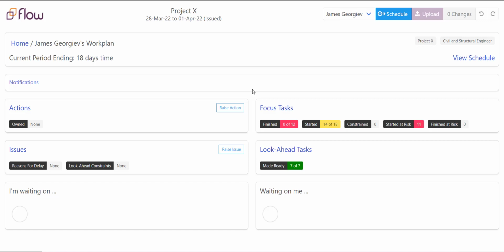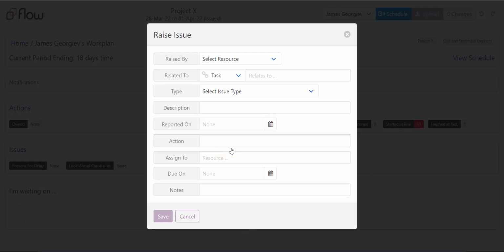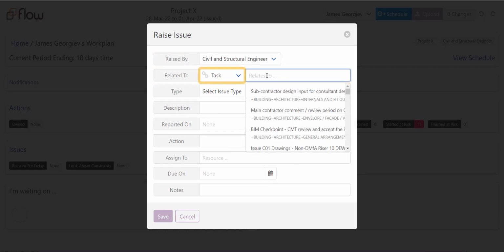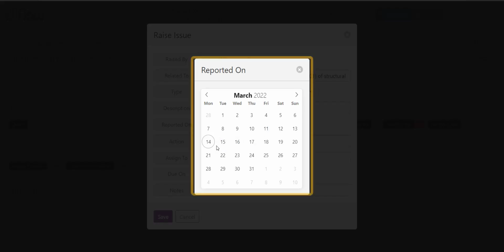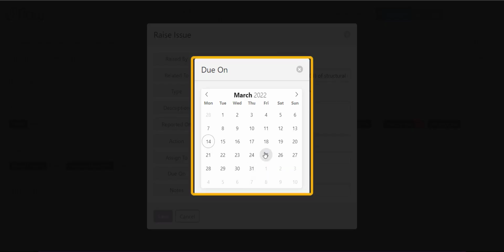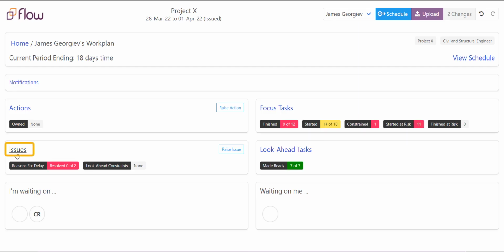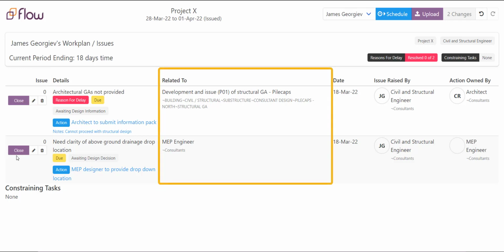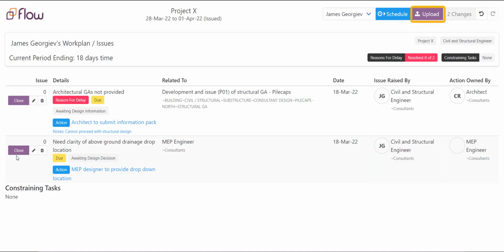Flow Tutorial - 4.4 Issues